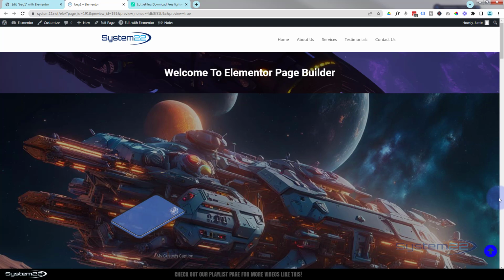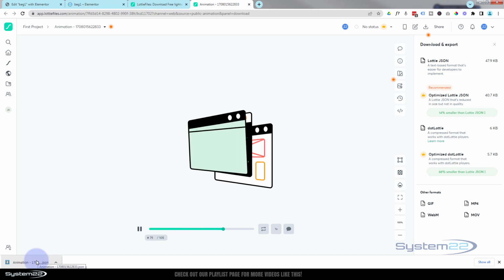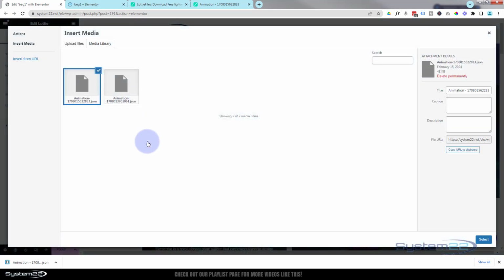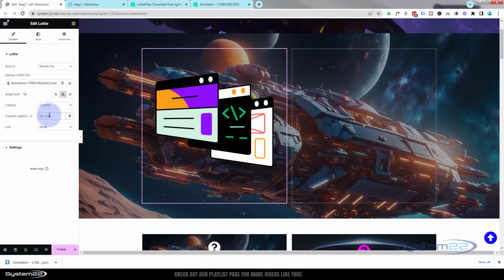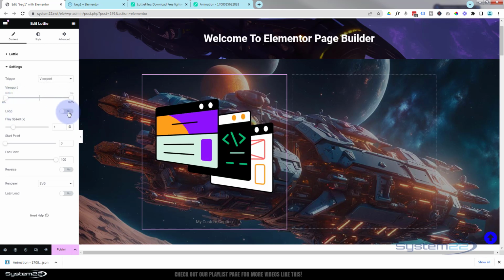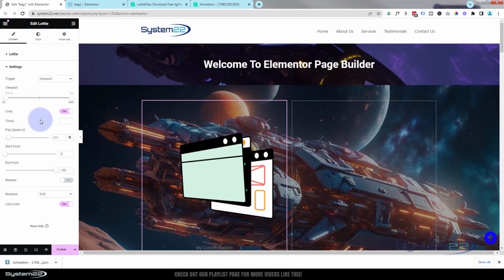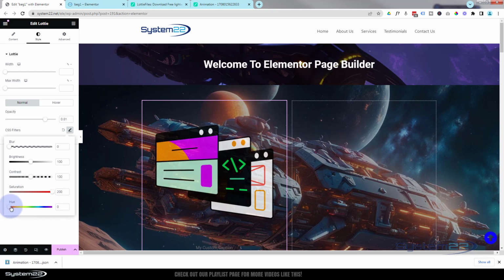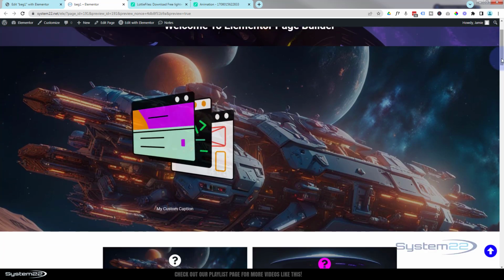Discover The Magic Of Elementor: Easily Add Stunning Lottie Animations In Minutes!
In this exciting tutorial, we dive into the world of web design magic with Elementor, exploring how to effortlessly integrate Lottie animations to elevate your site's visual appeal. With step-by-step guidance, you'll discover the power of the Lottie widget and learn how to seamlessly incorporate dynamic animations into your Elementor-built website. From eye-catching loading animations to interactive scroll effects, the possibilities are endless as we unlock the secrets to spice up your site and captivate your audience like never before.

Join us on this journey as we harness the creative potential of Elementor and the Lottie widget to breathe life into your website. Whether you're a seasoned web designer or just starting out, this tutorial provides the tools and techniques to transform your site with captivating animations that leave a lasting impression. Say goodbye to static web pages and hello to a dynamic online presence that stands out from the crowd. Let's turn your vision into reality and take your website to new heights with Lottie animations powered by Elementor.

v=Sl1Ye9XHhgY&list=PLqabIl8dx2wrrX3YsjpIEL8uq5LnSkrhA

v=yN6YlT1Cvqc&list=LLYeyetu9B2QYrHAjJ5umN1Q

list=PLqabIl8dx2wqkGuqlL4RRLwJnBRO47jm2